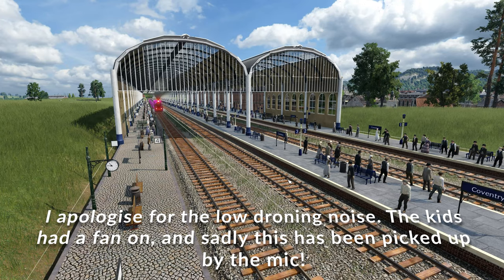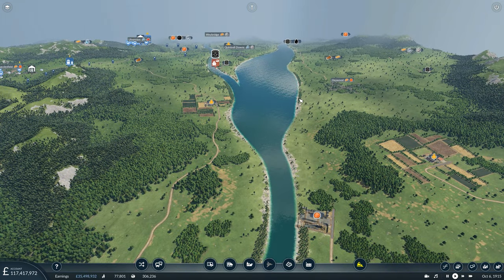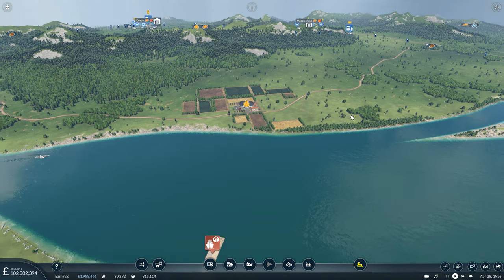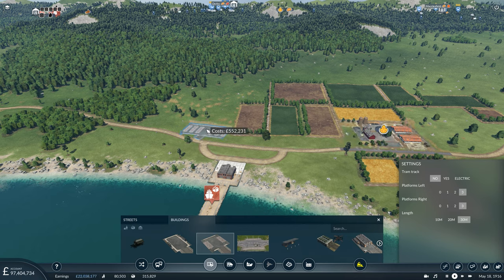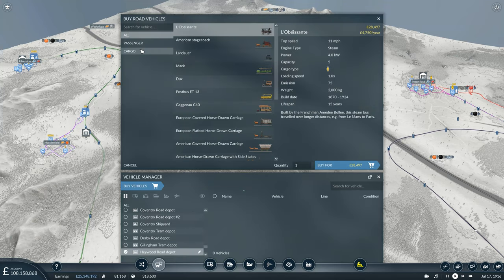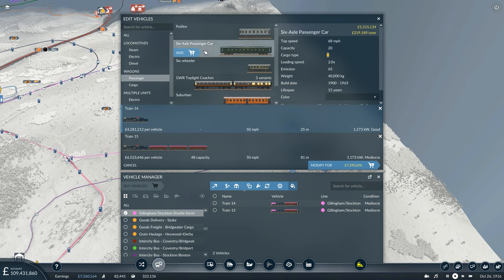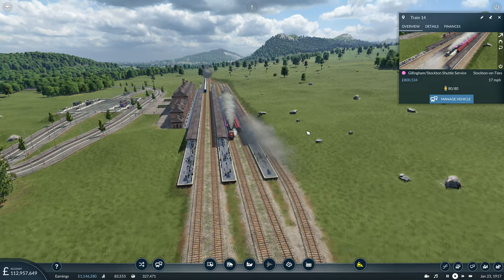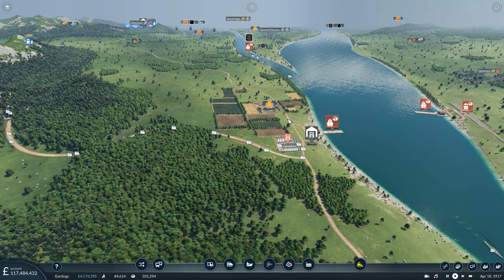Let's Play Transport Fever 2 - Ep 20 - HEYWOOD CARGO HUB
Mi Lords, Ladies and Gentlemen, hello and welcome to the description! Let me start by shamelessly encouraging you to check out my channel -- and politely, and humbly, asking that if you have enjoyed this video, then please consider leaving a comment, a thumbs up, or even subscribing to my channel. It would be of great benefit and would be deeply appreciated! It may seem trivial, but it is very reassuring to see! Moreover, if binge-watching a playlist is your cup of tea, then feel free to check out the playlists I currently have available for your viewing delectation right

I also exist outside of YouTube, and can also be found on the Twitter, where I am tweeting the tweets

As we reach another milestone - episode 20 - of our Let's Play Transport Fever 2 Free Game series, it is time to do some more logistical dancing, with a new cargo hub/exchange being constructed outside of Heywood, with the idea being it will be used to exchange the goods across the river that splits our map in two. This way, we can start providing towns such as Derby and Macclesfield with the goods they are demanding to stimulate some city growth.

There is also some slight tweaks to our passenger lines, as they still struggle to meet demand at our stations.

Much love,
Andrew